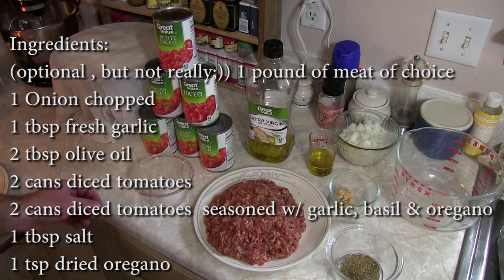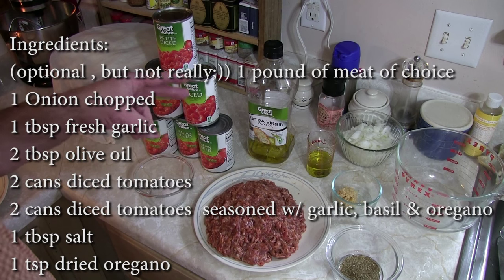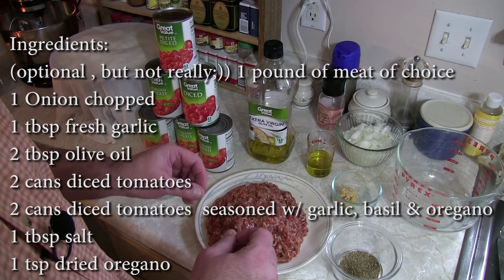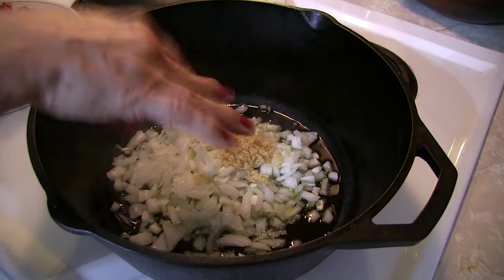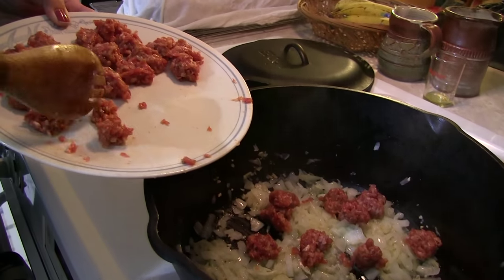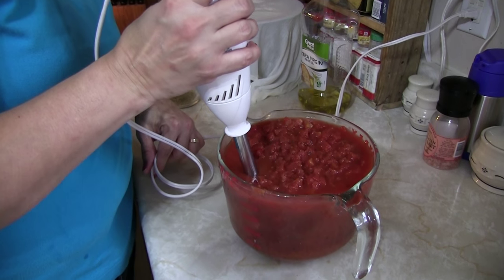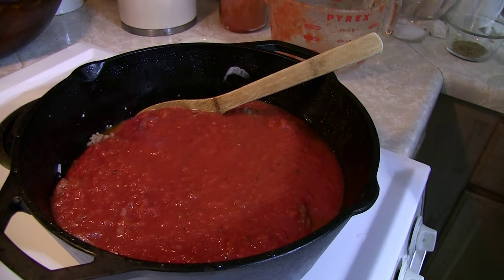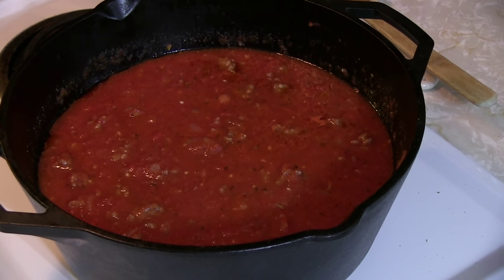Pasta Pizza Sauce at Home EASY and Delicious